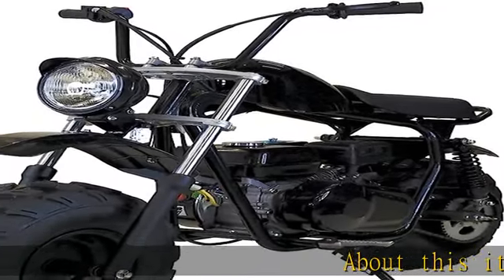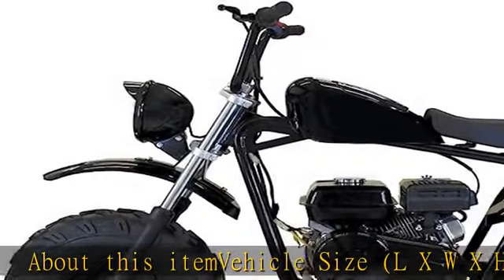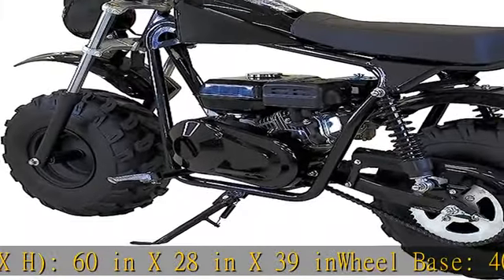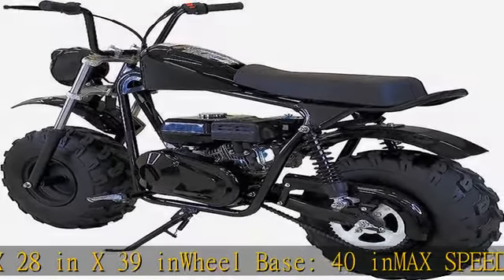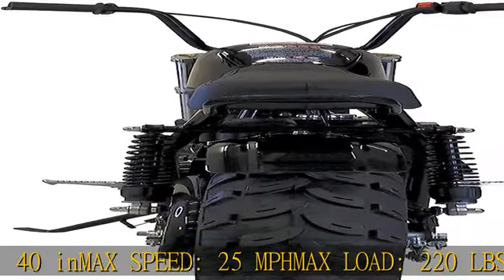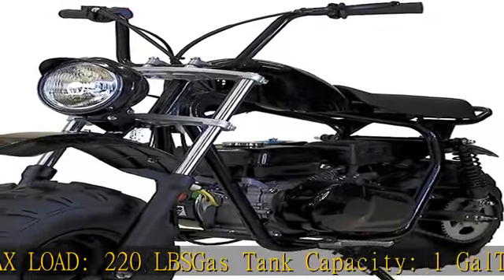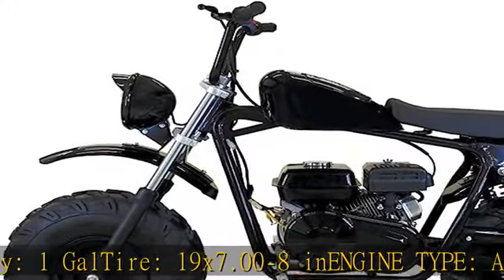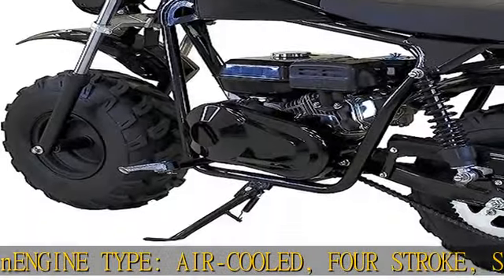Massimo Motor MB200S Four Stroke Single Cylinder Displacement 196CC, 1 Gal 19X7.00-8 in Weight Capa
Massimo Motor MB200S Four Stroke Single Cylinder Displacement 196CC, 1 Gal 19X7.00-8 in Weight Capacity 220 LBS 25 MPH, Gas Minibike, Mini Motorcycle